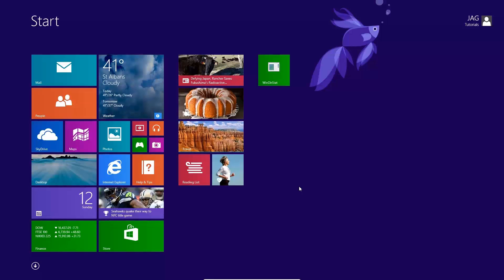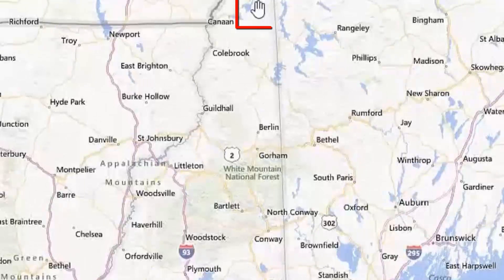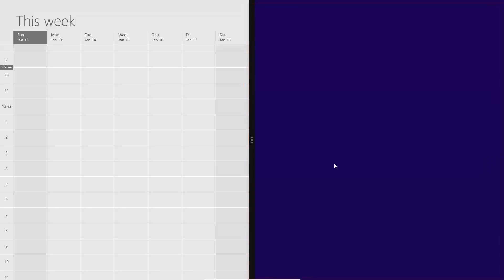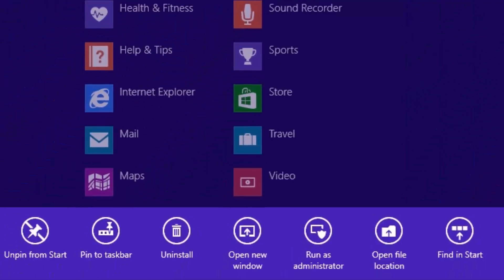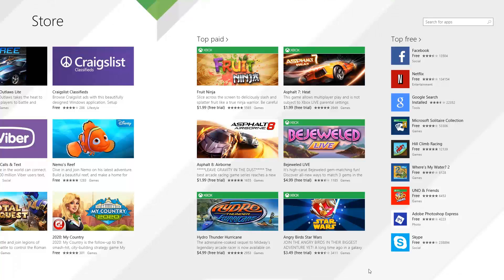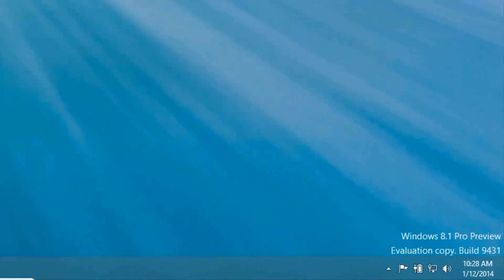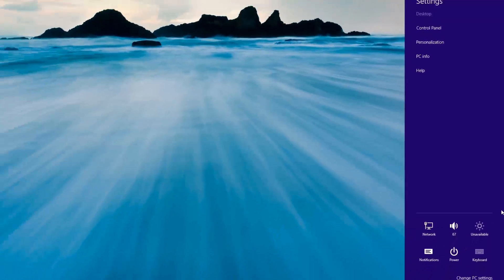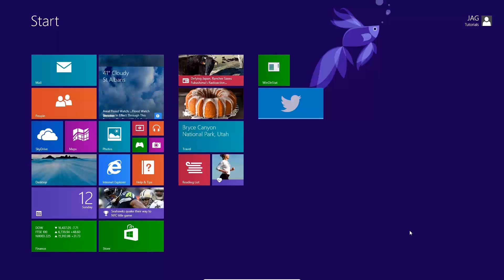Windows 8.1 - Beginners Guide Tutorial - Part 1 [Tutorial]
This video tutorial shows those new to Windows 8.1 the basics needed to get around the new Windows 8 user interface. The Windows "Start Menu" has been replaced by the "Start Screen" & "Charm Bar".